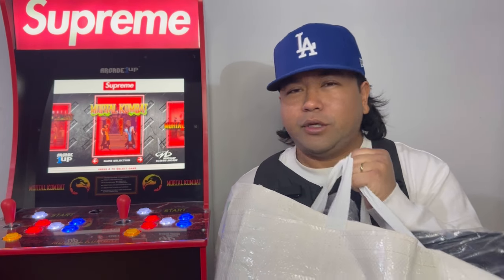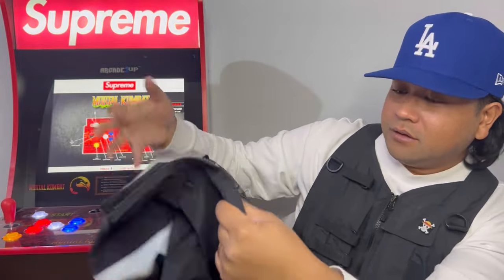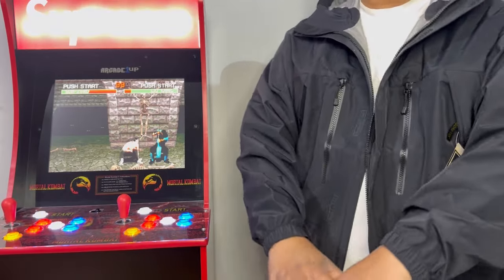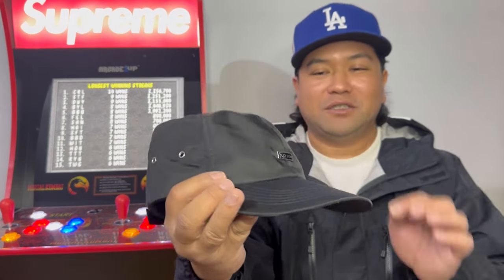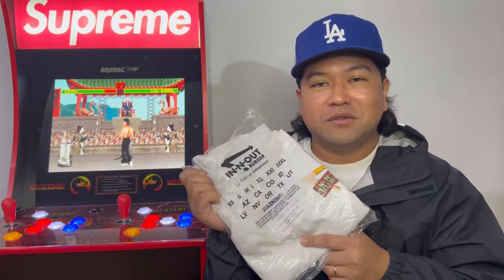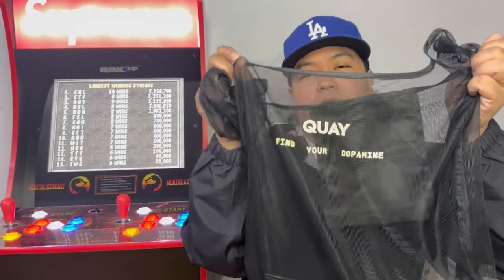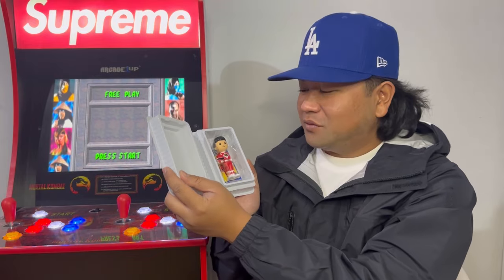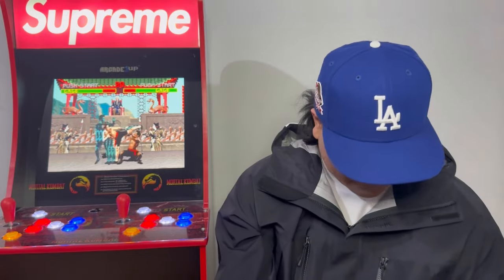LA Haul 2024!! Supreme, Dodgers, Hot Topic (One Piece), and Funko! (We “POP”ped Ourselves!)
Waz haaanin y’all

Just a lil haul from our honeymoon